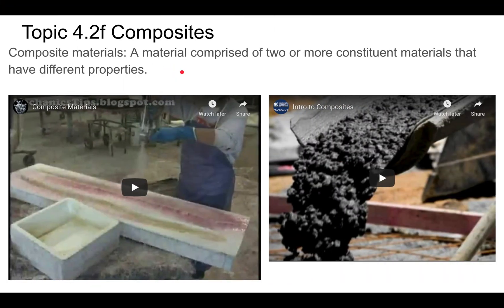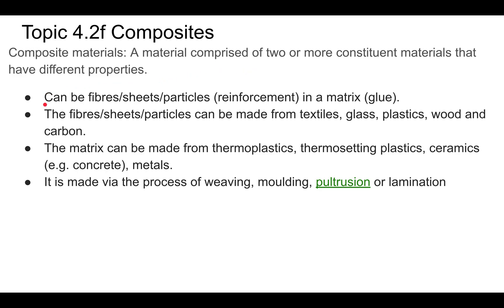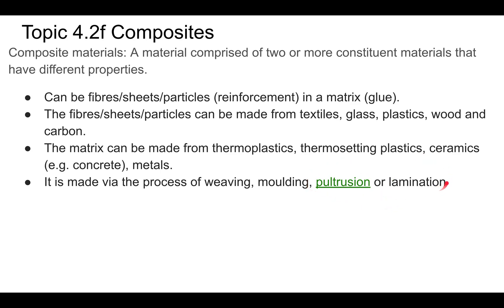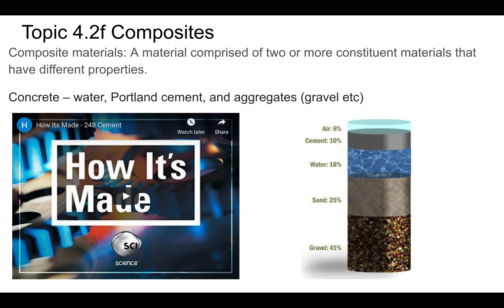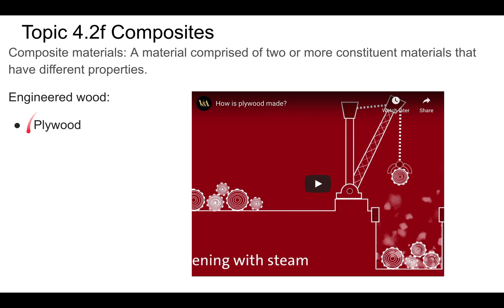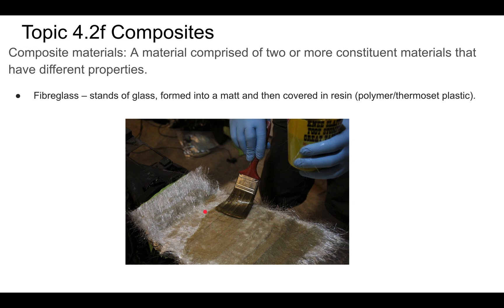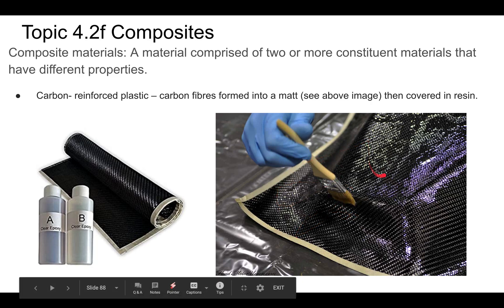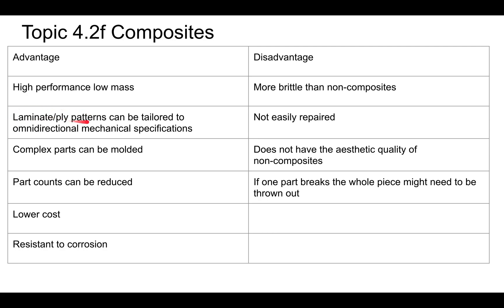Design Technology Topic 4.2f Composites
This is a recorded lecture for IB Design Technology Topic 4.2f.